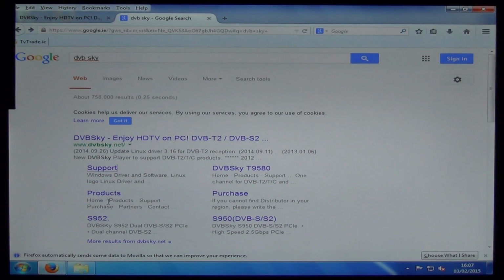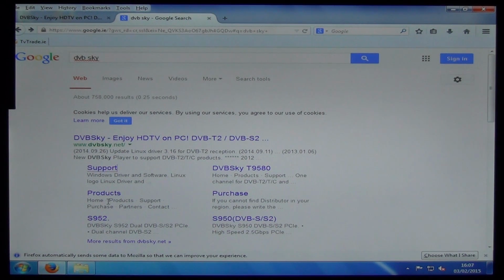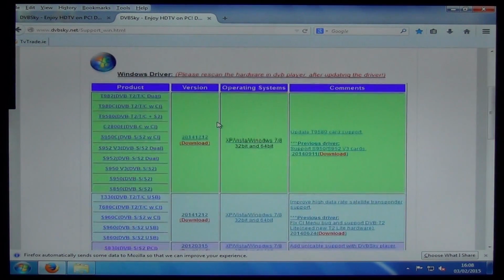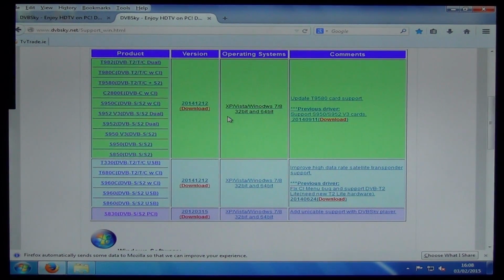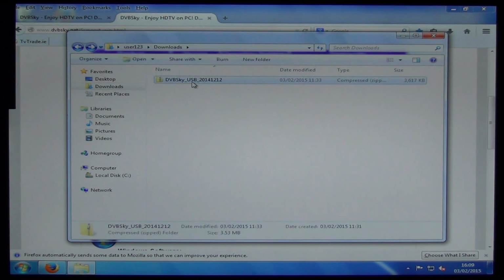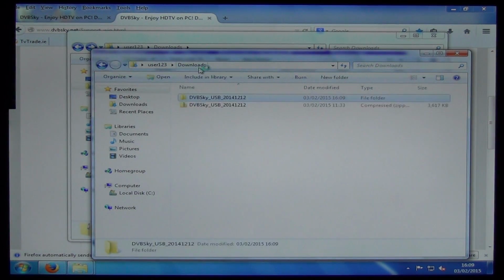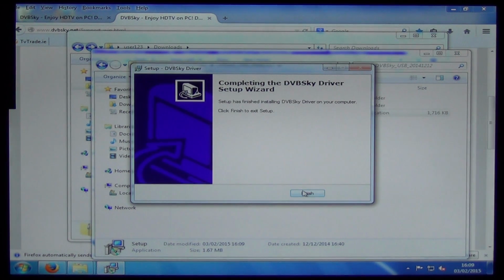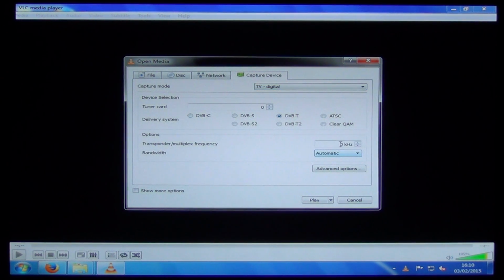How to Install USB DVB-T2 Tuner on PC